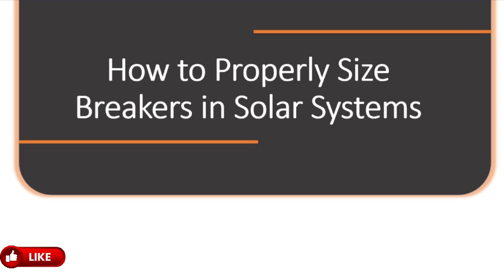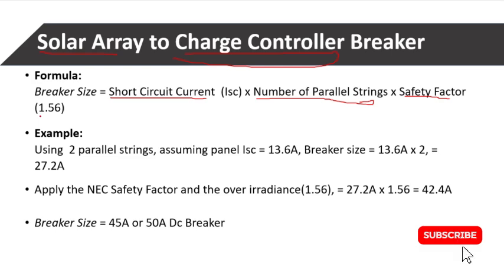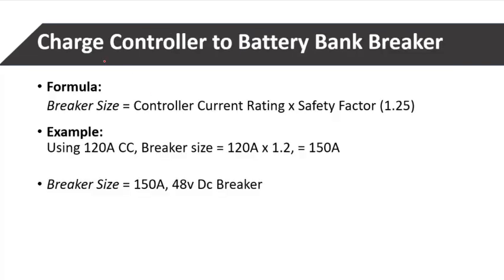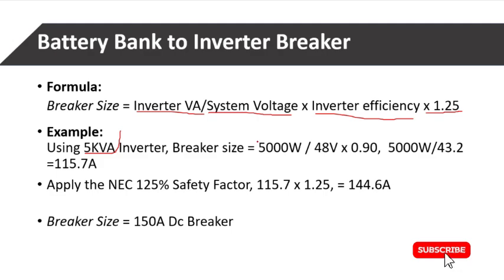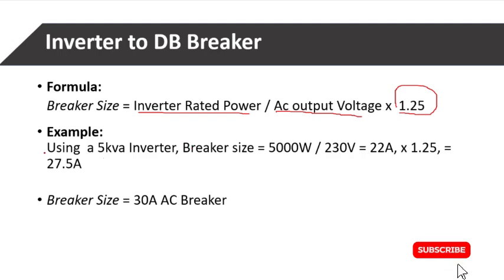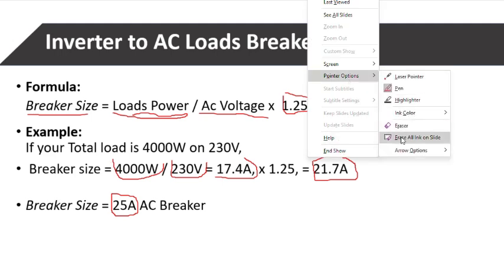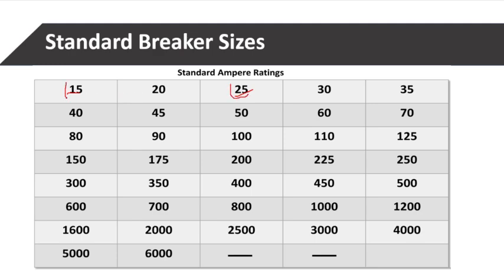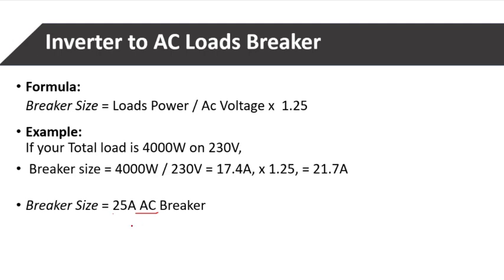How To Properly Size Your Solar Breakers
Many solar installers know they need breakers, but very few know how to size them correctly.

In this video, I break down the step-by-step process of sizing breakers in every part of a solar PV system using practical examples and NEC-based calculations.

You'll learn how to size:

✅ Breakers between solar panels and charge controllers
✅ Breakers between charge controllers and batteries
✅ Breakers between batteries and inverters
✅ AC input breakers to the inverter
✅ Main AC output breakers from the inverter to the distribution board (DB)
✅ Individual load circuit breakers

I also explain:

✔ Why breaker sizing is important
✔ The NEC 125% rule for continuous loads
✔ Over-irradiance and its effect on PV breaker sizing
✔ The dangers of oversized breakers
✔ The dangers of undersized breakers
✔ Why breaker ratings must match cable sizes
✔ The difference between AC and DC breakers

Whether you're a solar installer, solar technician, electrical engineer, engineering student, or solar enthusiast, this lesson will help you design safer and more reliable solar power systems.

Drop your questions in the comments section and I'll be happy to answer them.